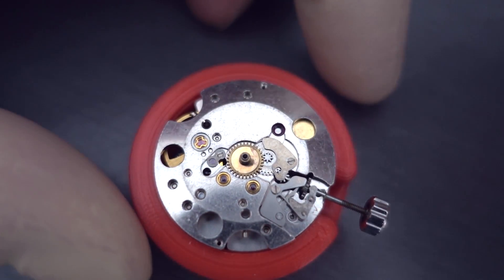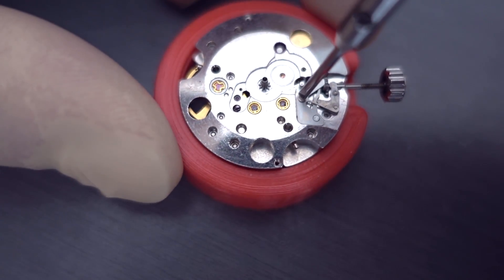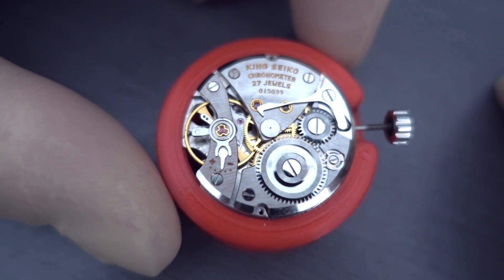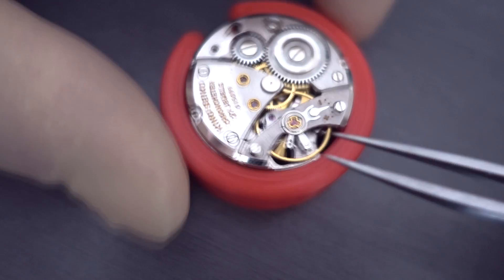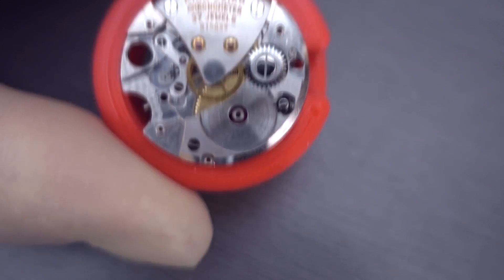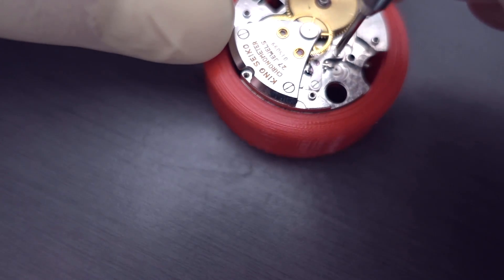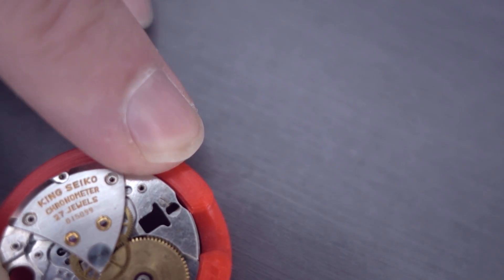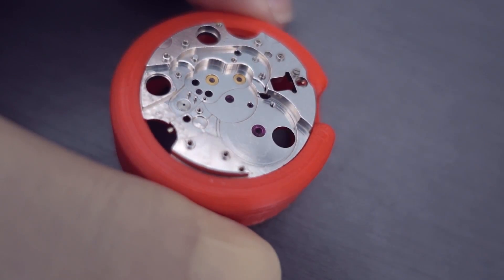[TECH] - SEIKO "KING SEIKO 49999" CHRONOMETER MOVEMENT TEARDOWN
In this video I disassemble the 44 chronometer movement from the SEIKO "KING SEIKO 44-9999".